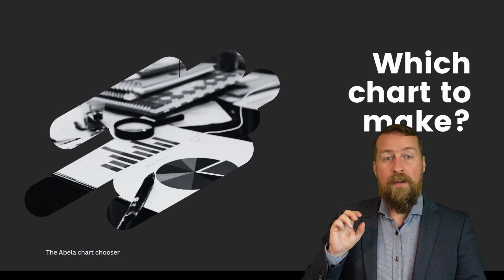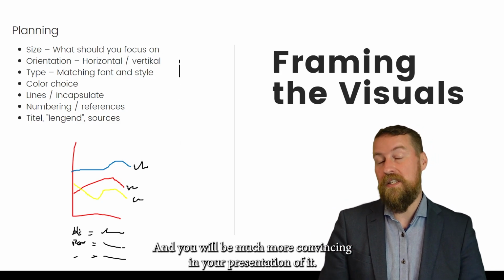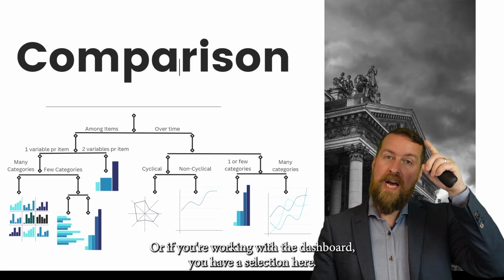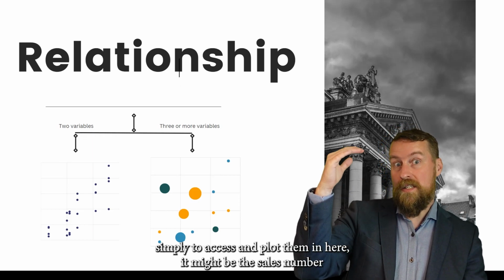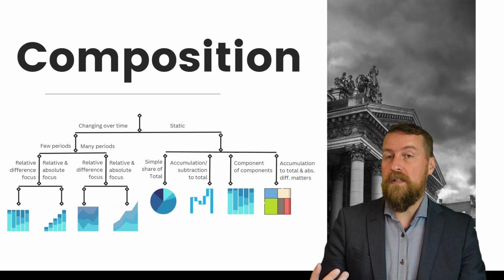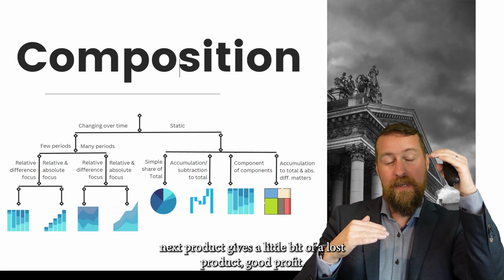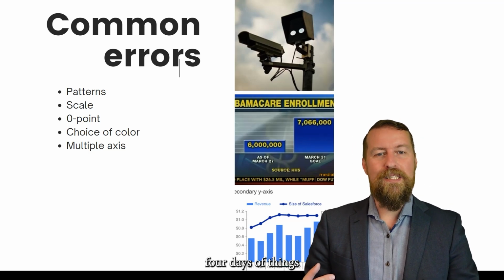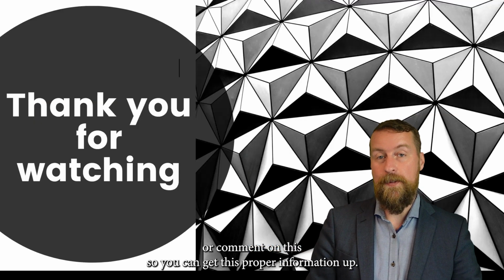Exploring the art data visualization: Choosing the right chart using Abela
Welcome to the third video in our exciting series on data communication! In this installment, we delve into the fascinating world of graphical elements and charts that will revolutionize your data analysis. Whether you're a seasoned data pro or just getting started, these visualizations are a must-have in your toolkit for presenting data with clarity and engagement.

Join us as we embark on a journey through the essential considerations for effective data visualization. We'll explore key factors like size, orientation, brand guidelines, lines, borders, numbering, and referencing to ensure your visualizations are top-notch and aligned with your brand and audience.

Once we've covered the groundwork, we'll dive into the thrilling realm of visualization types. Are you looking to showcase comparisons, distributions, relationships, or compositions? Fear not! We've got you covered.

Discover the power of comparison visualizations, where we'll guide you in choosing between one or two variables. Uncover the secrets of bar charts, column charts, scatter plots, and bubble charts, and learn how to present your data in the most impactful way possible.

Time-based analysis more your style? We've got just what you need. Explore the beauty of line charts, area charts, sparklines, and heatmaps as we guide you through the decision-making process for showcasing comparisons over different time periods.

Ready to unlock the secrets of data distribution? We'll help you choose between single or two-variable visualizations, including histograms, box plots, scatter plots, and violin plots. Discover how to reveal the fascinating patterns and insights hidden within your data.

But that's not all! We'll also dive into the realm of relationship visualizations, exploring two-variable and multi-variable options. Uncover the correlations and trends between your data points using scatter plots, line charts, bubble charts, and radar charts.

Last but certainly not least, we'll unlock the power of composition visualizations. Whether you're dealing with static or time-based data, we'll guide you through the wonders of pie charts, treemaps, stacked bar charts, and stacked area charts. Prepare to showcase proportions, hierarchies, and changes over time like never before.

But wait, there's more! We'll also reveal common pitfalls and mistakes to avoid when creating visualizations. Learn how to steer clear of misleading scales, overwhelming color choices, and deceptive patterns that can hinder your data communication efforts.

Join us on this epic data visualization journey and become a master in presenting data like a pro! Let's embark on this visual storytelling adventure together!